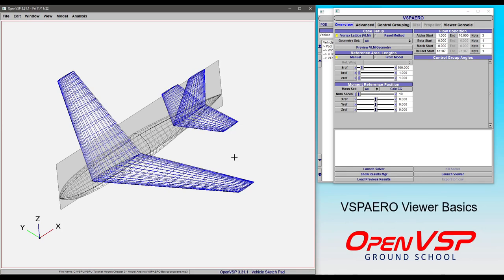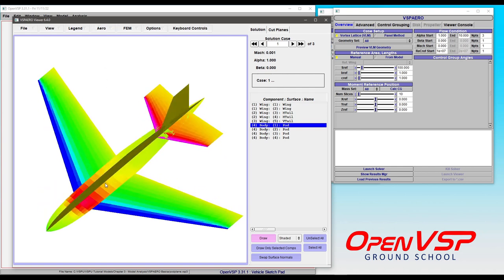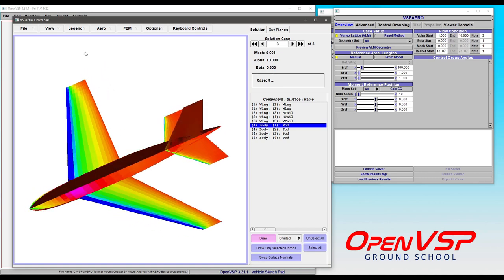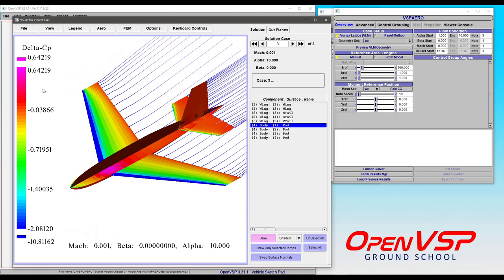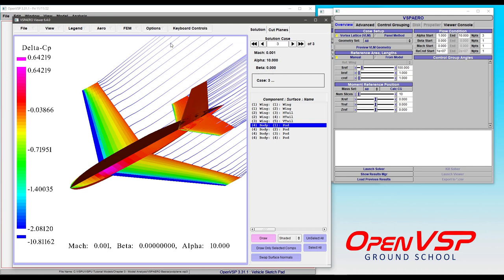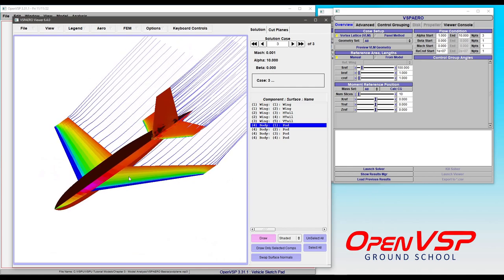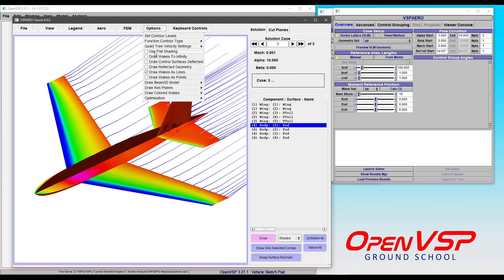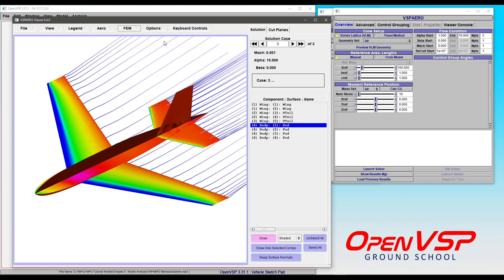VSPAERO Viewer Basics